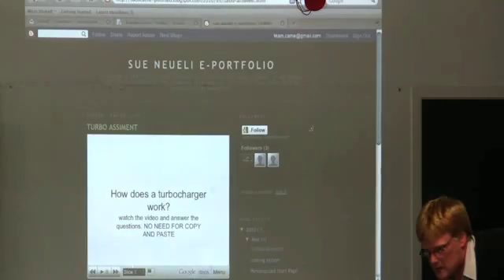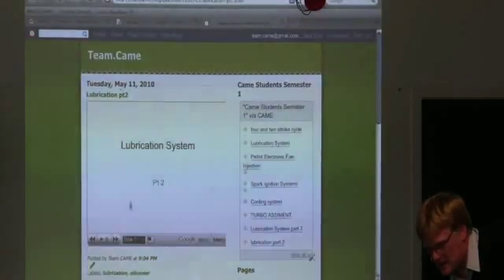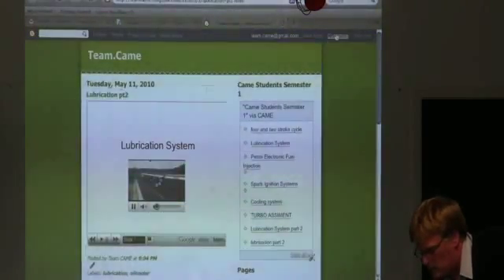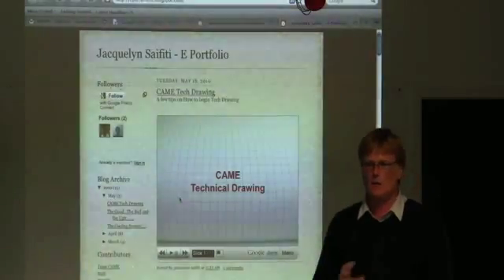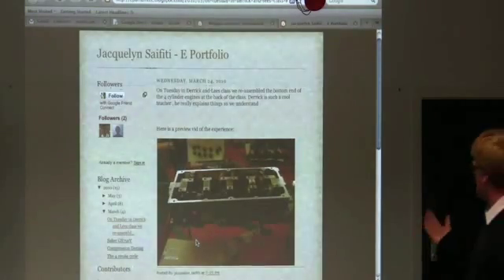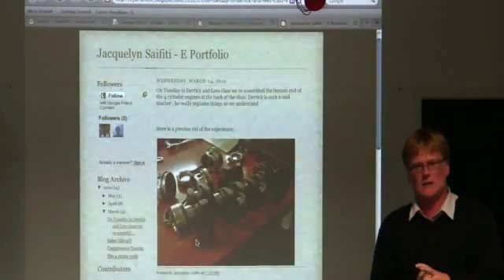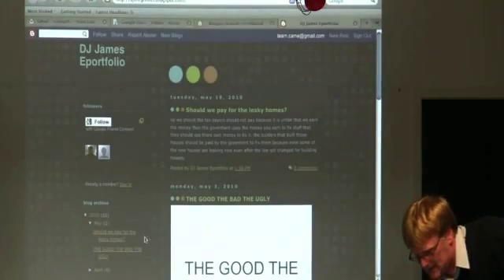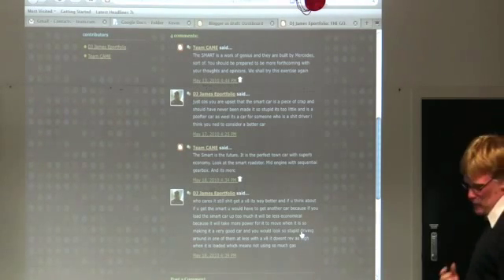MiniSymposium_7_DavidC_2